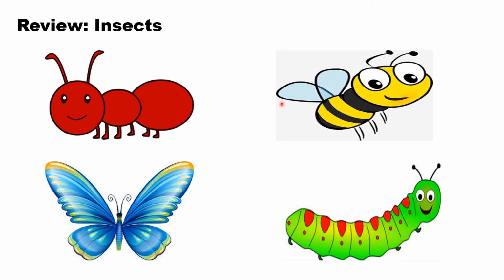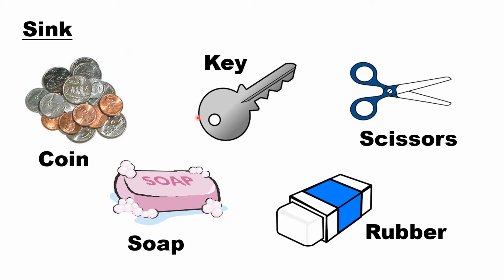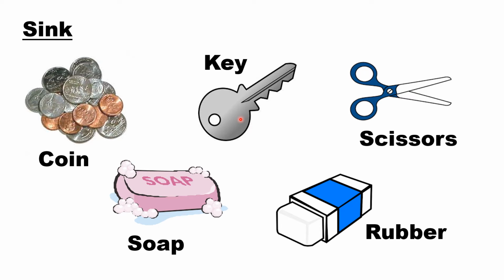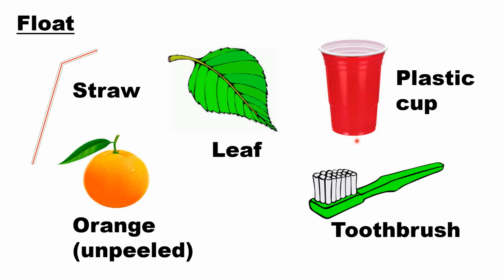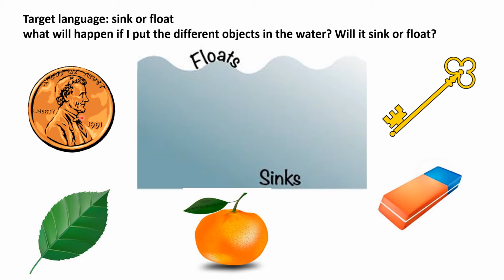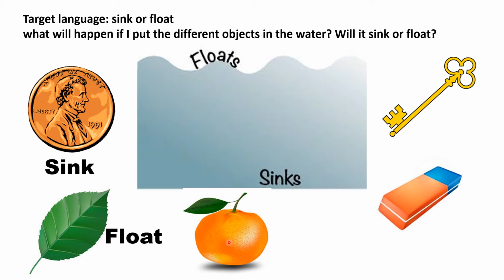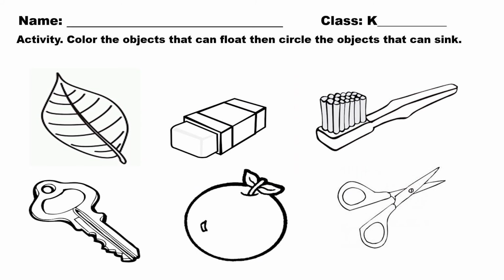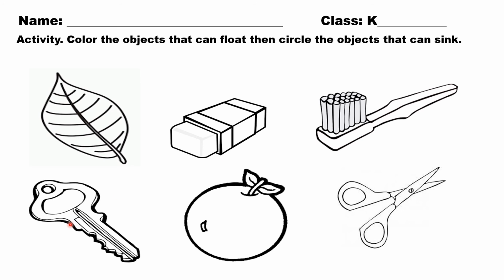K3/5 SCIENCE MEP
SINK AND FLOAT